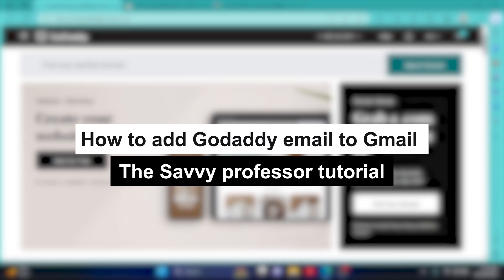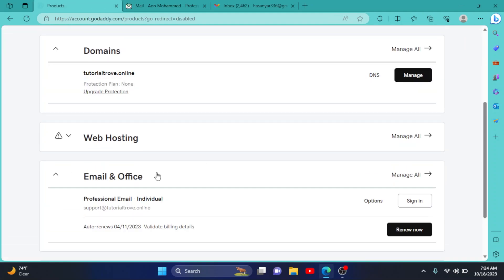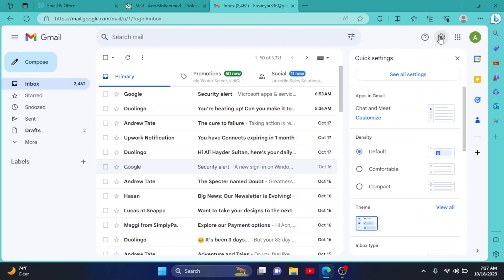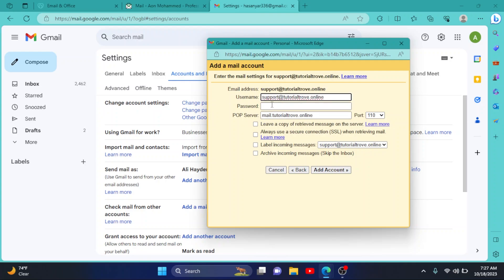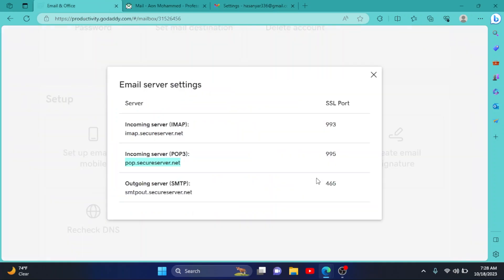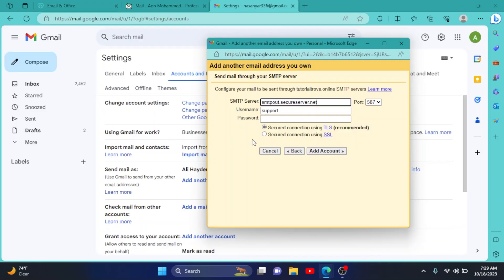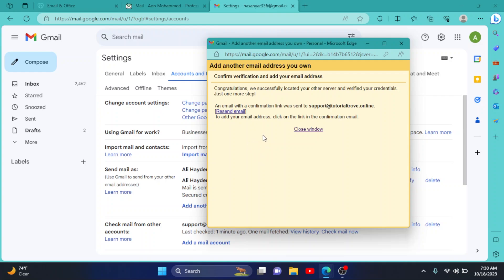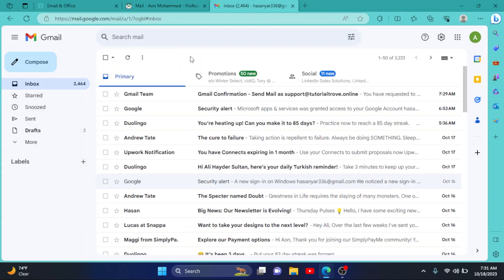How to Add GoDaddy Email to Gmail (How to Set Up Your GoDaddy Email in Gmail)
How to Add GoDaddy Email to Gmail (How to Set Up Your GoDaddy Email in Gmail).In this tutorial, you will learn how to add Godaddy email to Gmail.